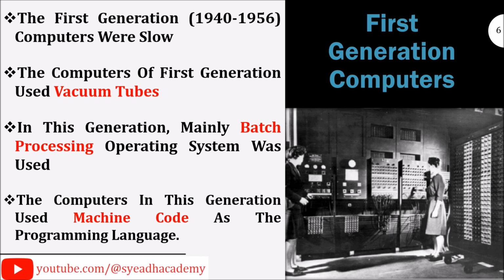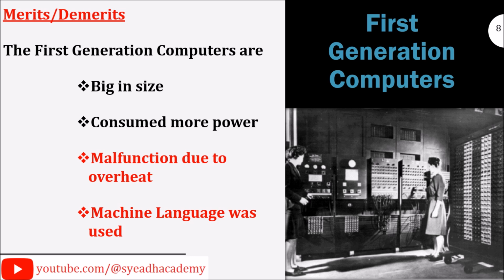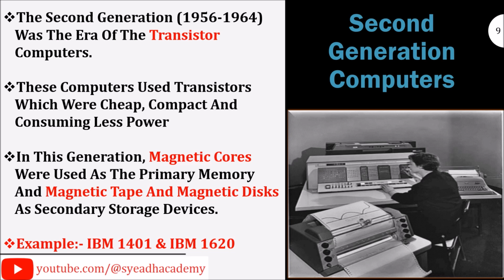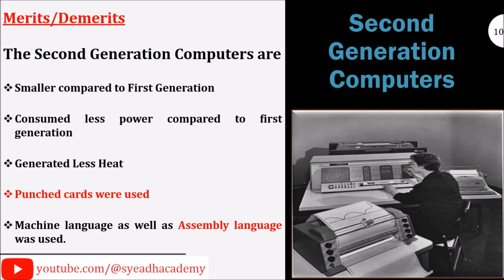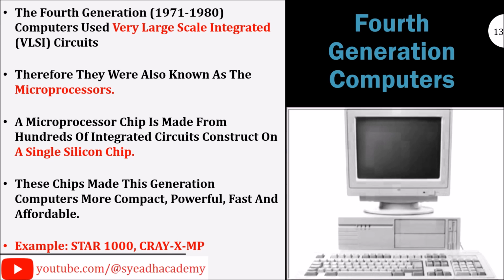What is Computer ? || Generation of computers ?